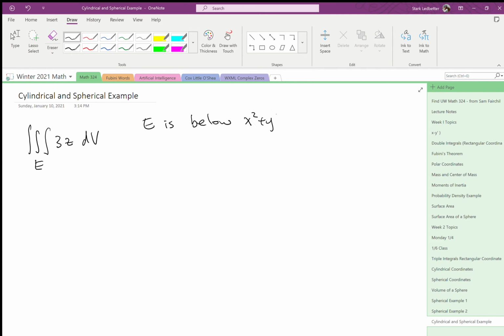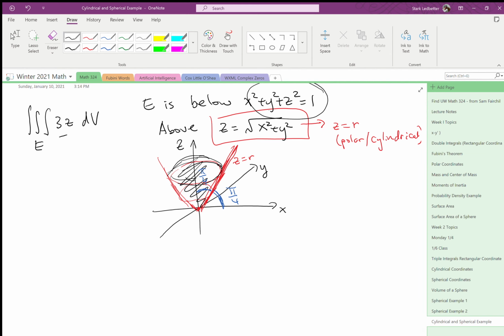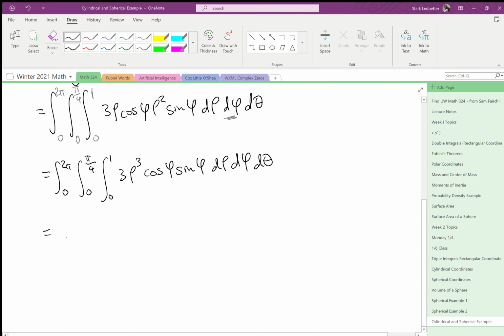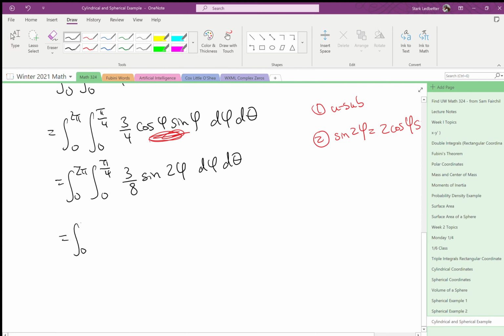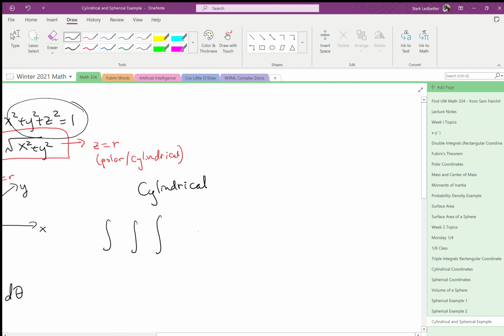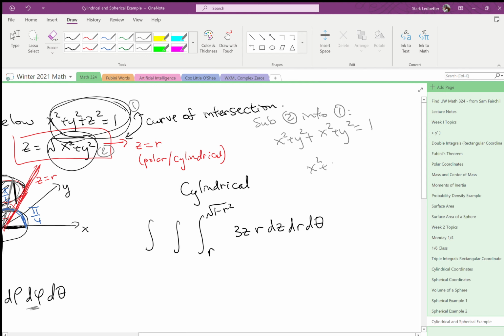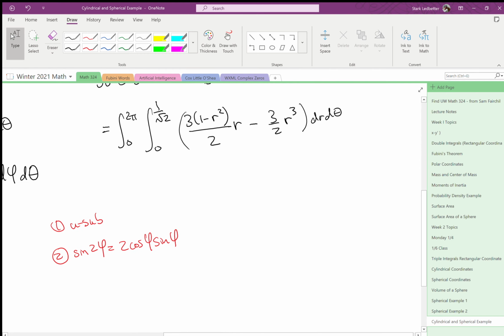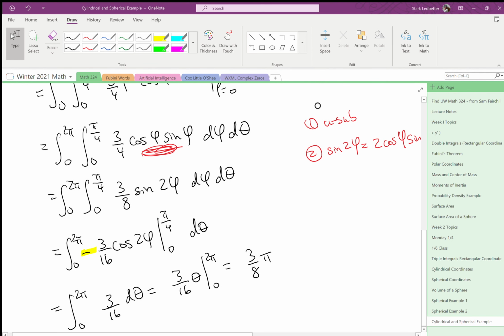Integrating with Cylindrical and Spherical Coordinates Example 3